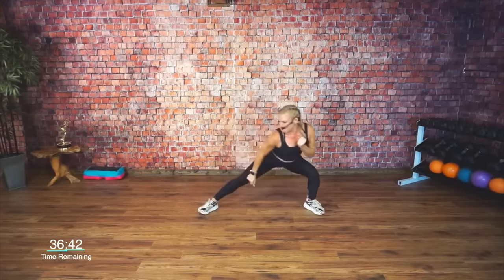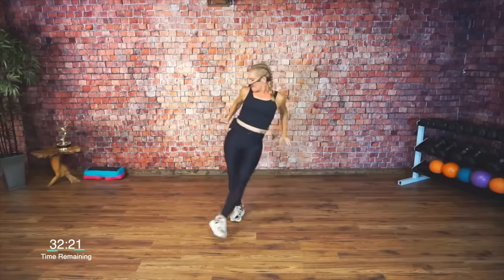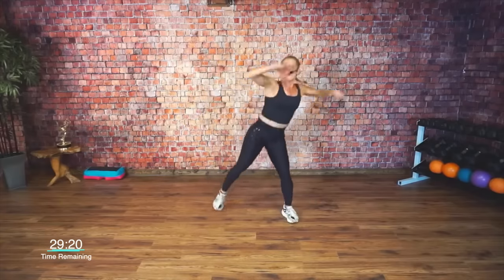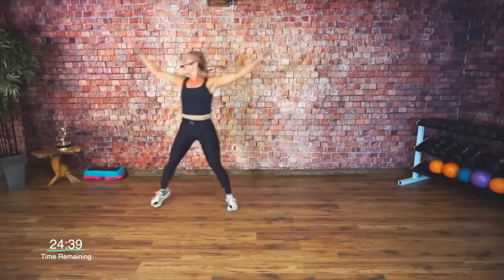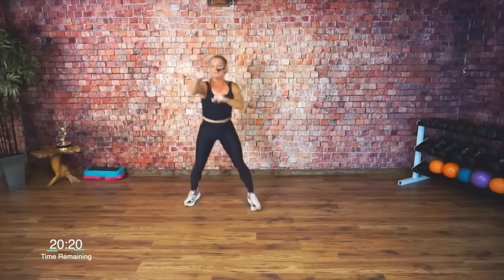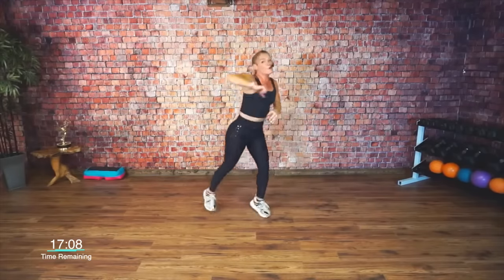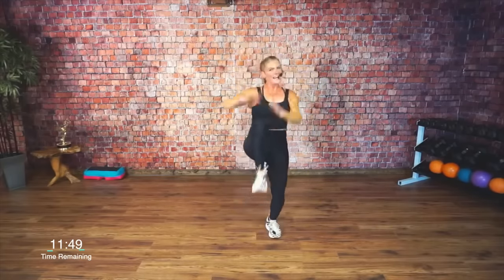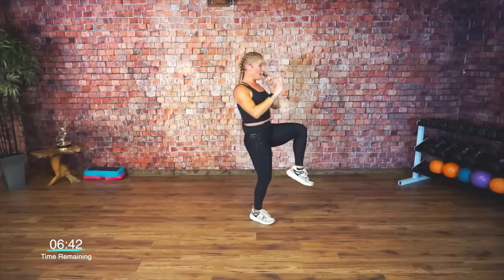All-standing Cardio Aerobics Workout - Low Impact Exercise Video with Great Music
"Welcome to an exhilarating All-standing Cardio Aerobics Workout! This low-impact exercise video is designed to get your heart pumping and your body moving, all to the beat of fantastic music.

This workout is all about burning calories without any jumping involved. It's perfect for those who want a high-energy, low-impact workout that's easy on the joints but still delivers a powerful cardio punch.

In this 40-minute session, we'll be moving non-stop, racking up over 4,000 (Approximately) steps in a fun, all-standing cardio party that you can join from anywhere. No equipment is needed, and there are no timers to worry about. It's just you, me, and a whole lot of feel-good movement!

The workout is designed to be low-impact, but for those who want to take it up a notch, high-impact options will be available. So, whether you're a beginner or a seasoned fitness enthusiast, this workout is for you.
Remember, fitness should be fun and accessible to everyone. So, let's get moving, have fun, and get those steps in!

POUNDS TO KG CONVERSIONS
5lb — 2.5kg
8lb — 3.5kg
10lb — 4.5kg
12lb — 5.5kg
15lb — 7.0kg
17lb- 7.5 kg
20lb — 9.0kg
25 lb — 11.5 kg
30lb — 13.5 kg
35 lb — 16.0 kg
40 lb — 18.0 kg